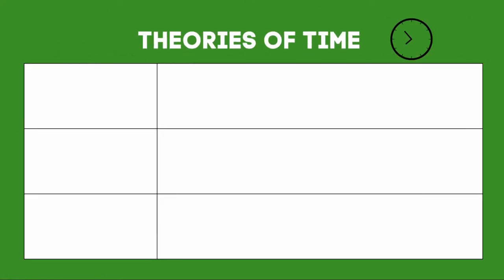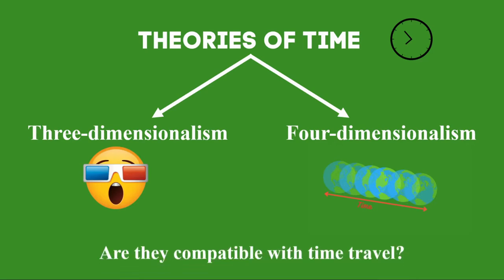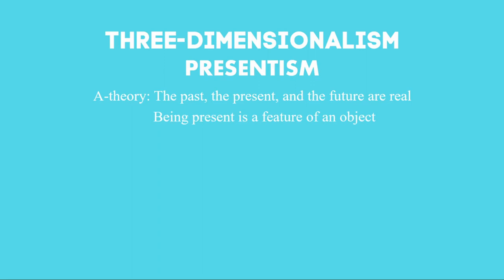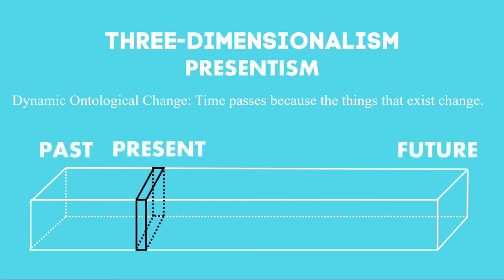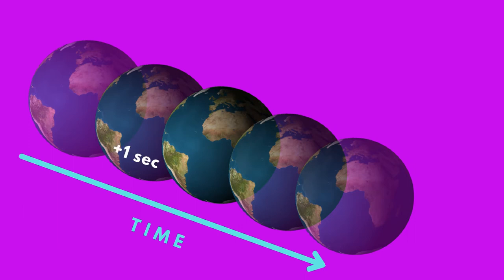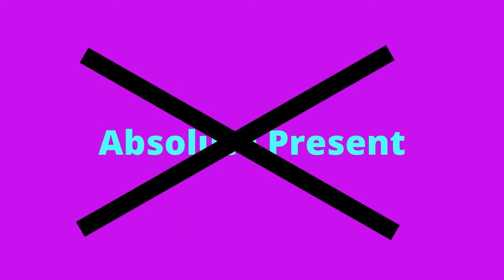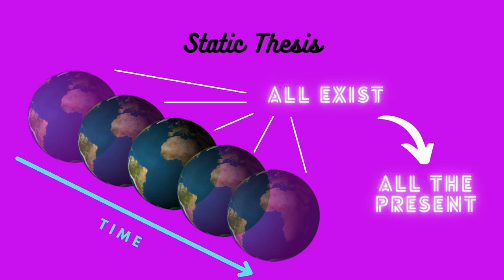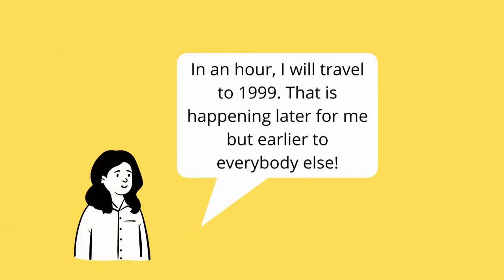Animated Philosophy: Time & Time Travel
Created by Larisa Mirt, Robyn Smith and David Terceno for PHIL30790 Animated Philosophy.